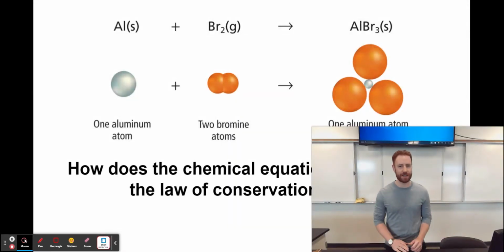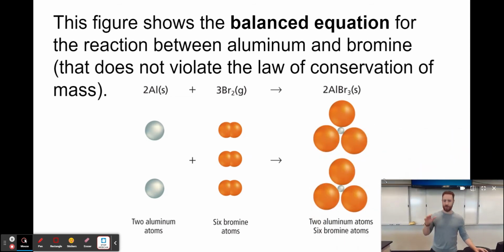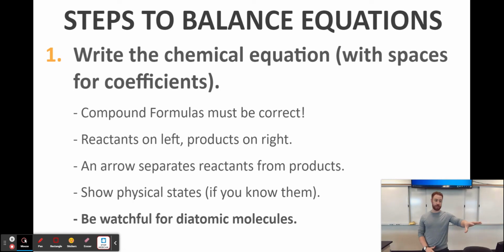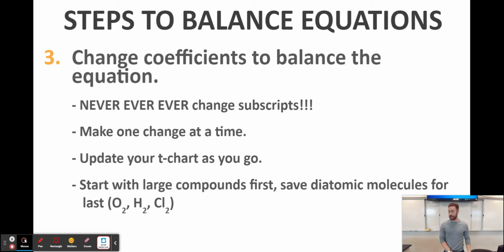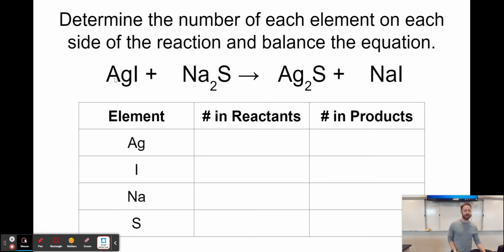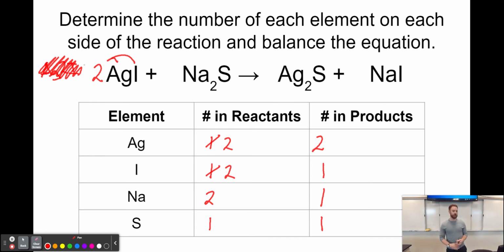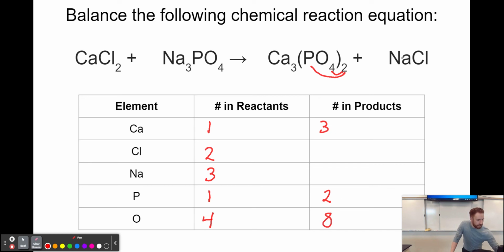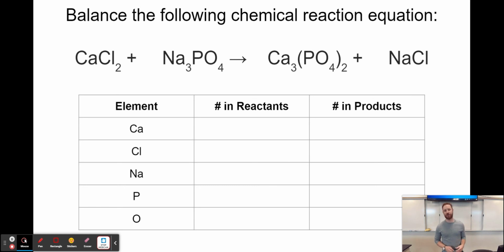Balancing Chemical Reactions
Chemical reactions got you down? Maybe the problem is that your reactions aren't balanced. Watch this video to solve all your problems!